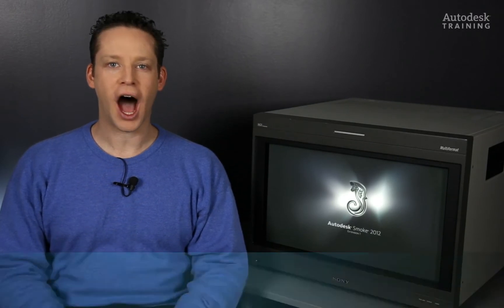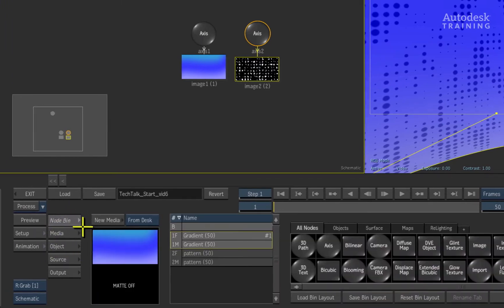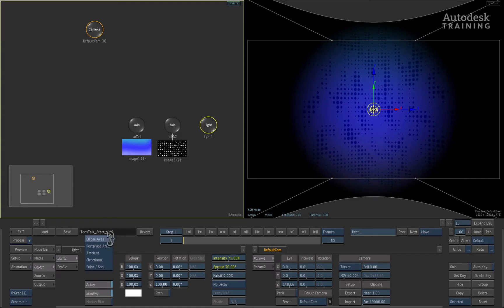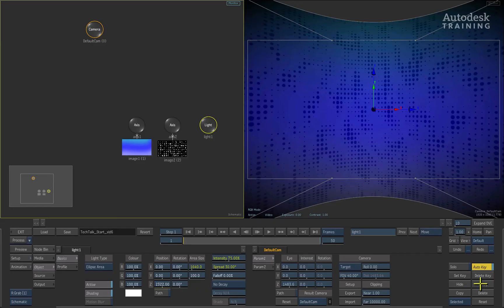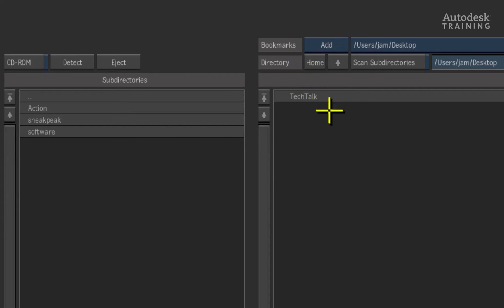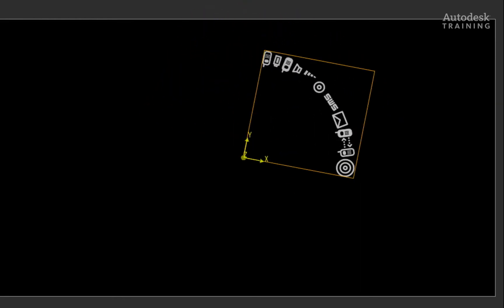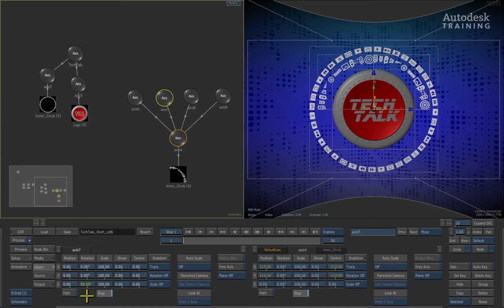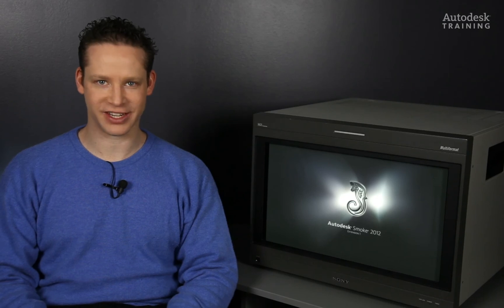Autodesk Smoke 2012: Action Series - Part 6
Level: Beginner
Recorded in: Smoke for Mac 2012
Description: Action -- Part 6 : Photoshop PSD & Instancing. In this video, we will show you how to put the finishing touches to the background by giving it its final look using lights and shading. Then we will import in a layered design from a Photoshop PSD file and we will look at instancing technique to complete the final design.